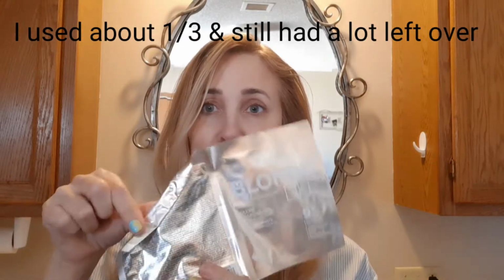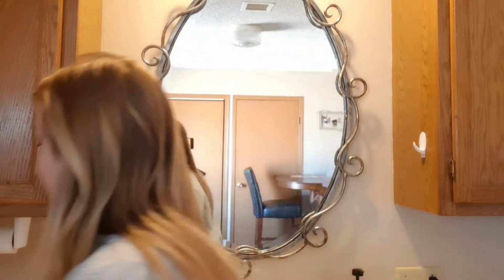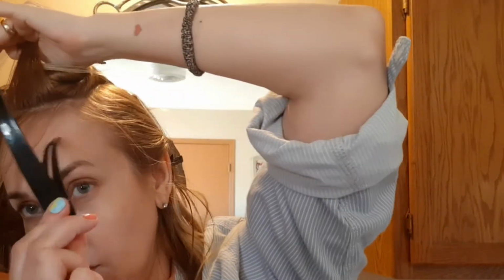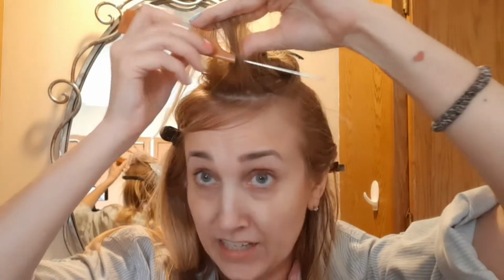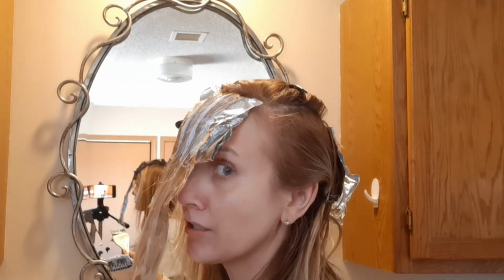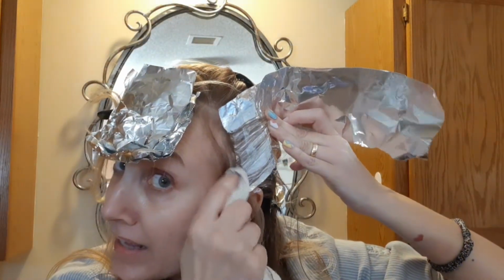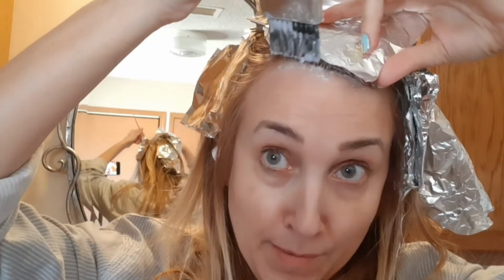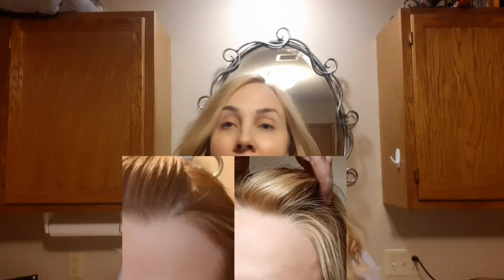Home Hair Hilites using Foils to Lighten my Hair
hilighting my hair at home using foils & hair bleach